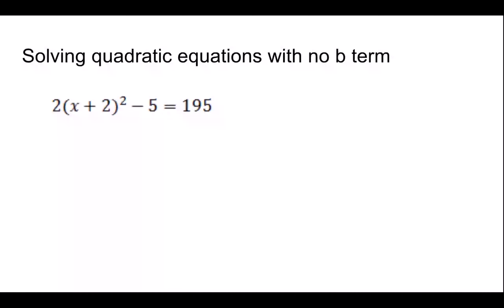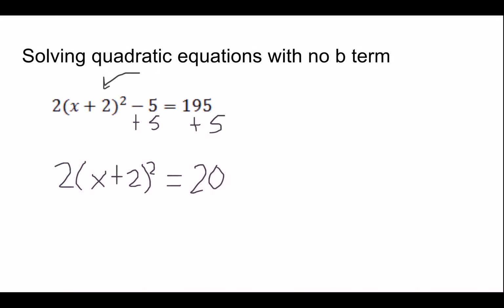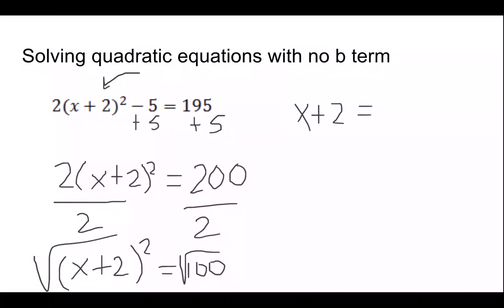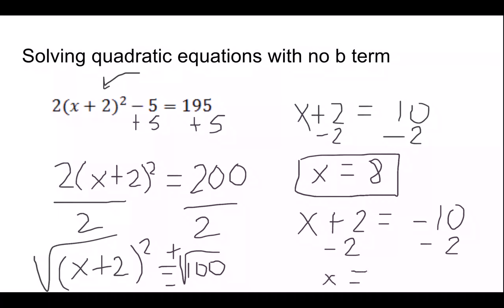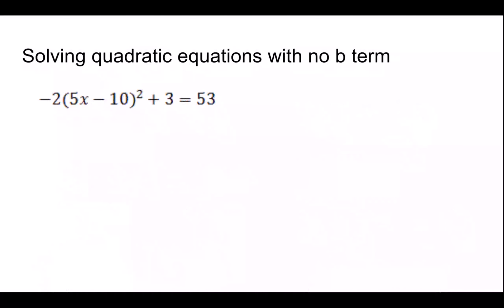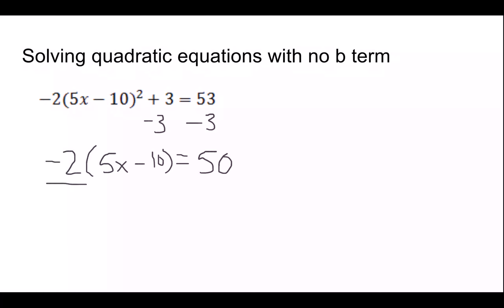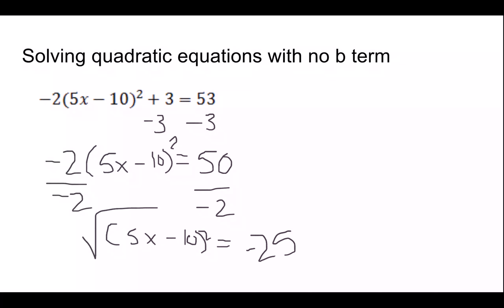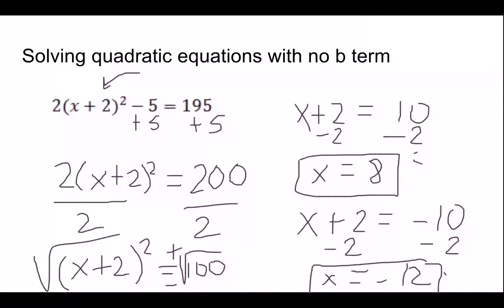Solving quadratics part 3